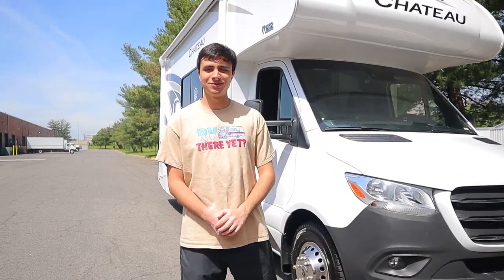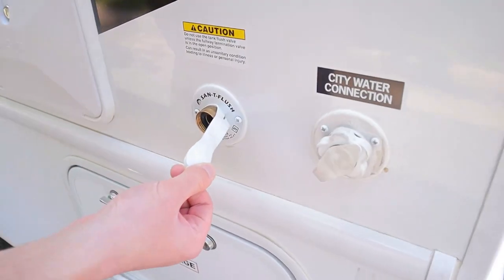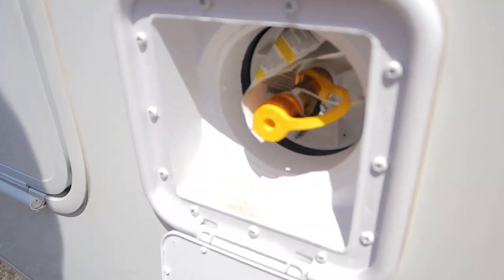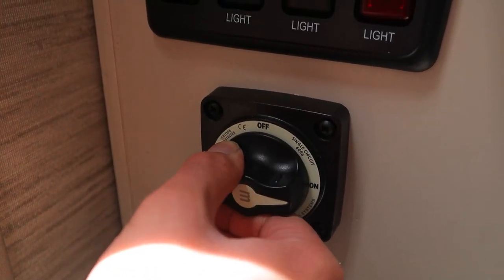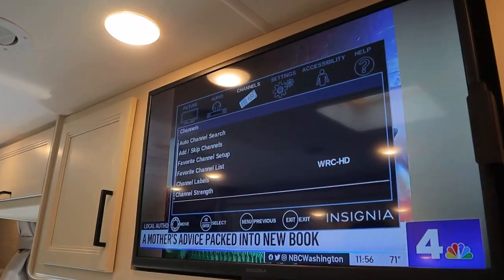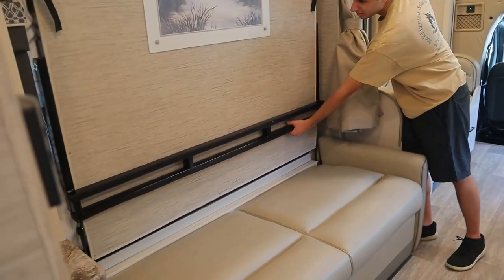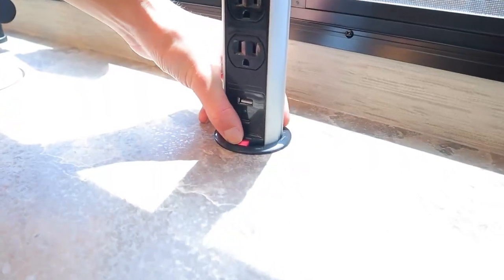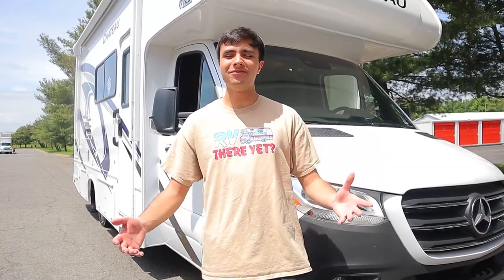2024 Thor Chateau Sprinter 24LT Walkthrough · Ace RV Rentals & Sales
Join us on this virtual tour as we unveil the luxurious features and exceptional craftsmanship of the Thor Chateau Sprinter 24LT. This is the motorhome that will take your travel experiences to new heights of comfort and sophistication. Get ready to embark on unforgettable journeys with the Thor Chateau Sprinter 24LT!